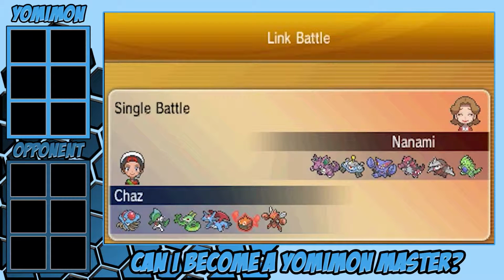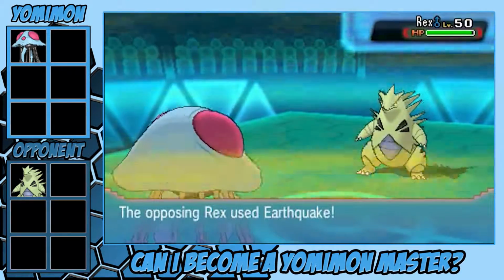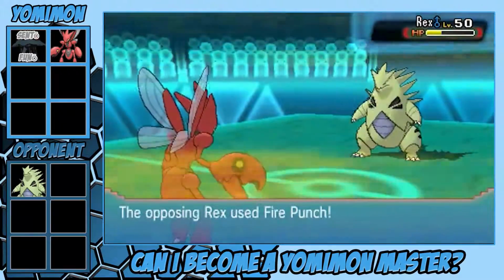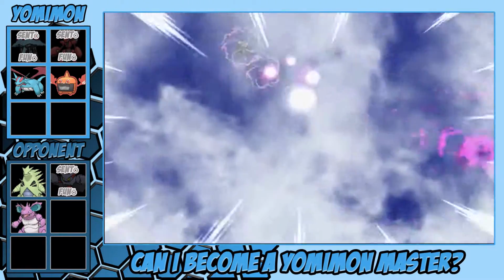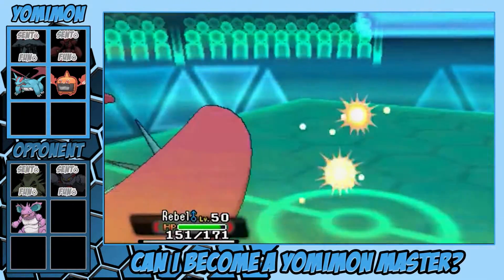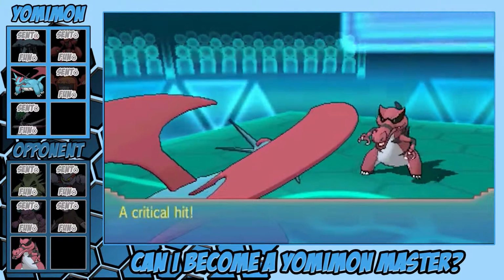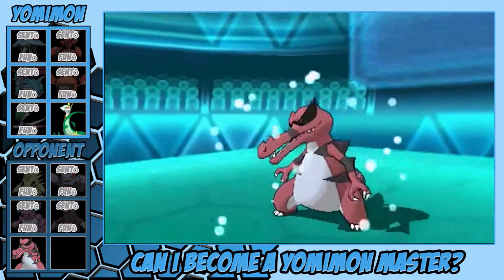【Yomimon Complete】Dust Bowl 2015 | PAX Pokemon League vs Talia, the Sand Tempest Traverser!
Hey Yomimon Masters in training! Here's my first battle from the next series of videos Im doing for the PAX Pokemon League!
This battle is with the Talia: The Sand Tempest Traverser! Some early mistakes I thought was going to cost me the match but
some quick thinking on my part brought me a very close victory and a brand new Dunes Badge. Look forward to my next video against The Rotation Ghost Battle expert. Dipper!

Catch ya'll on the flip side of tomorrow!